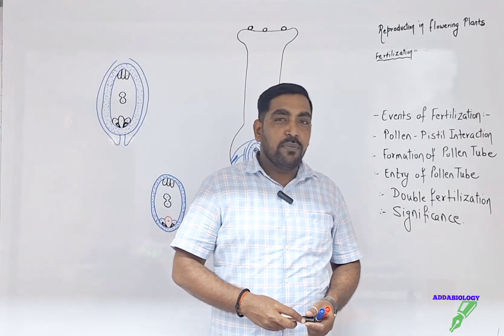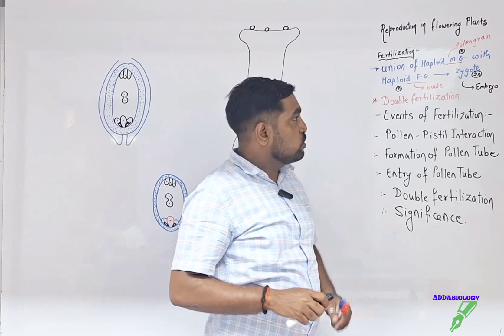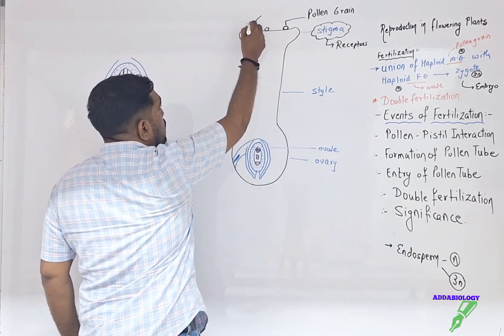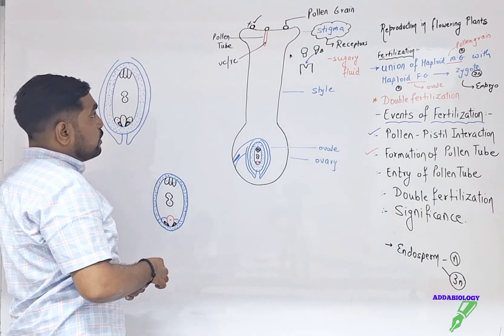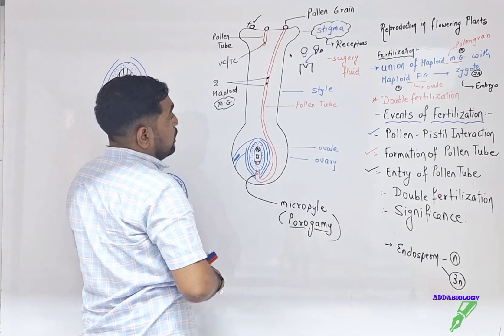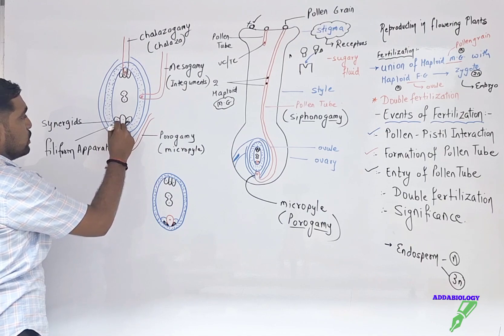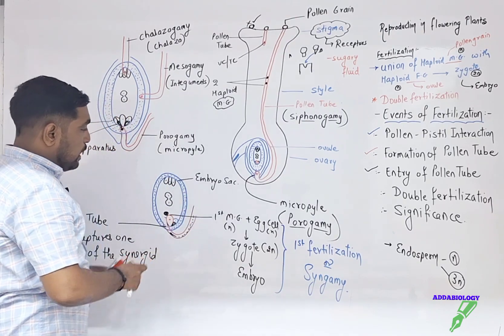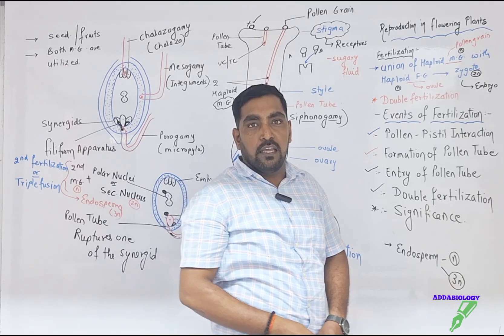Easy Way to Understand Double Fertilization in Angiosperms || Most Important Topic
boards NEET Easy Way to Understand Double Fertilization in Angiosperms || Class 12